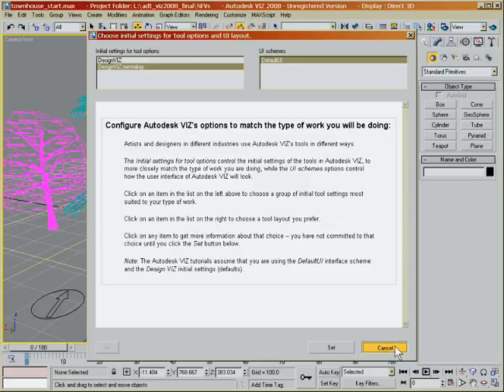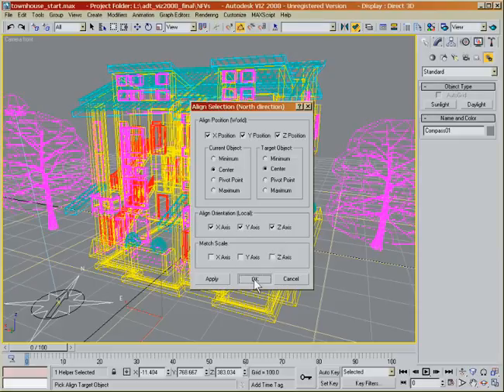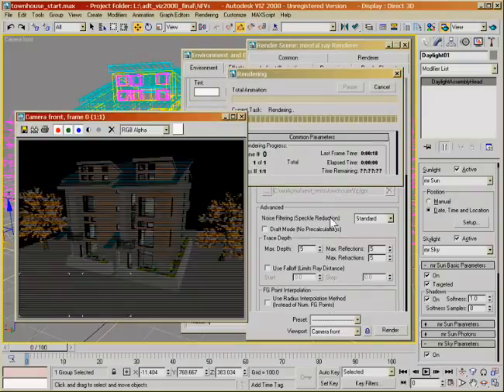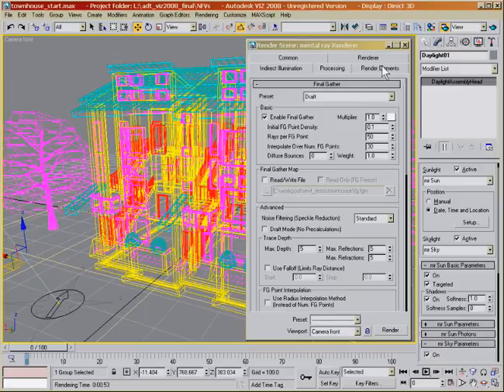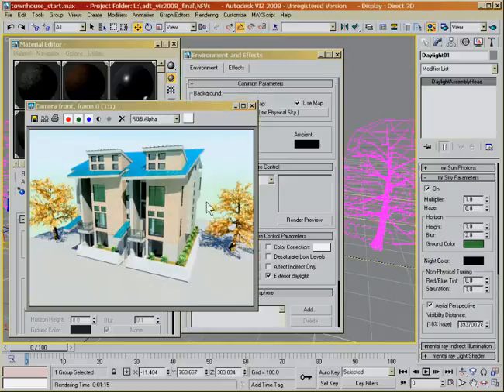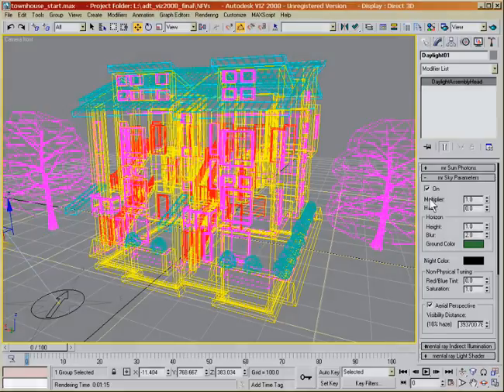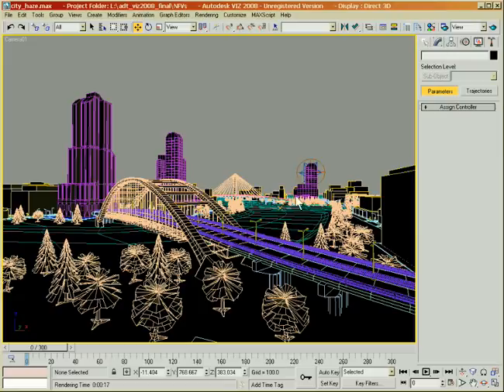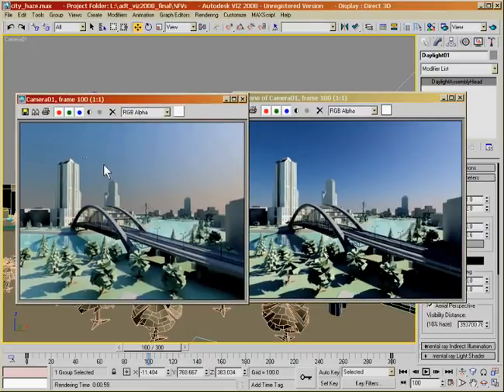3D daylight small